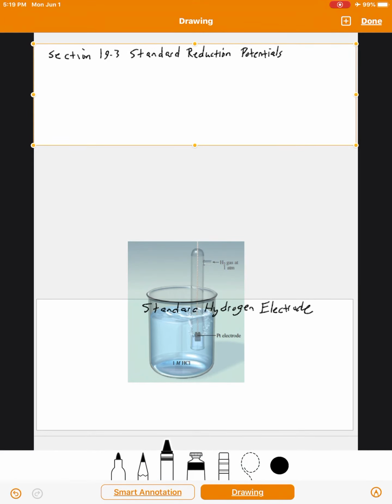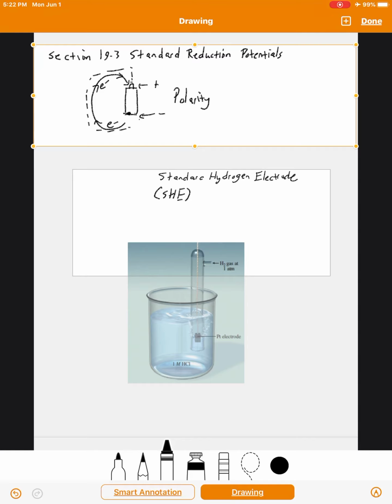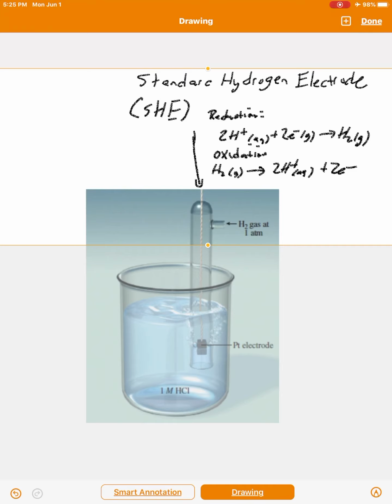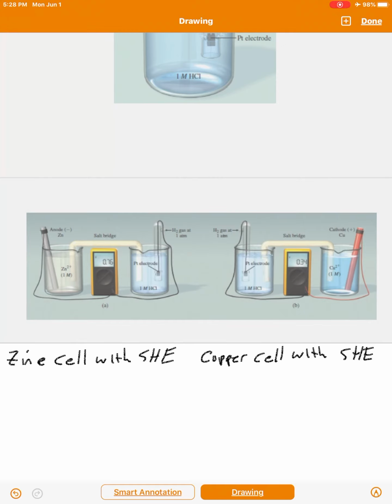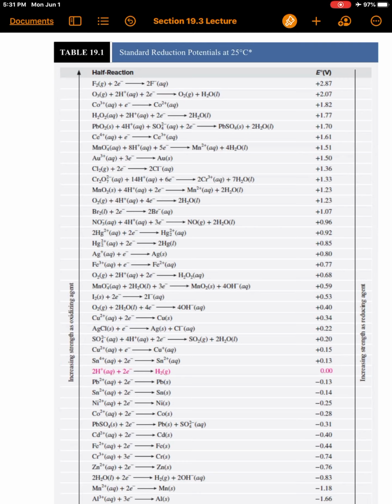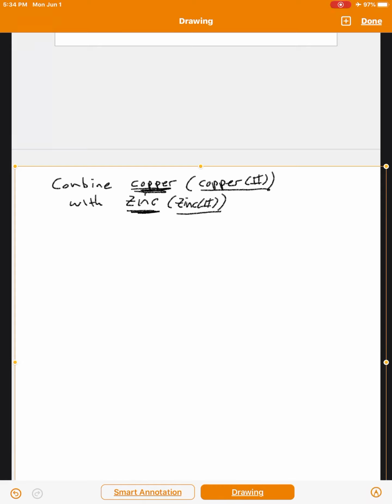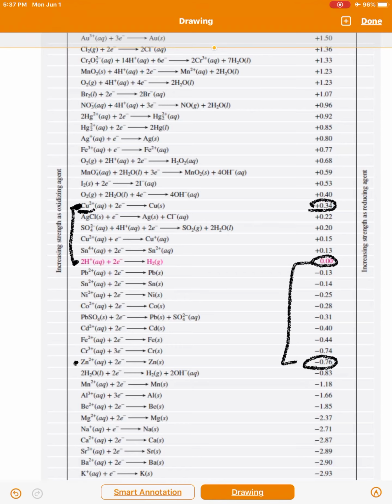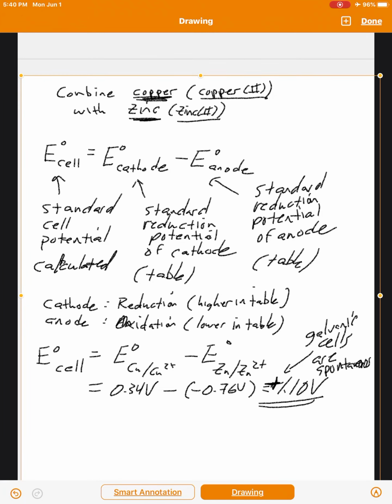eBook Section 19.3 Lecture